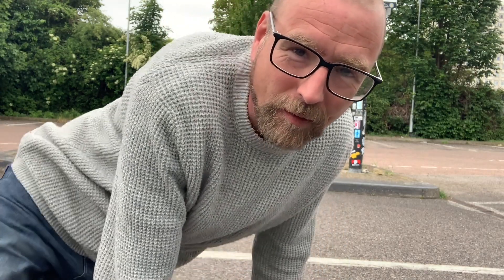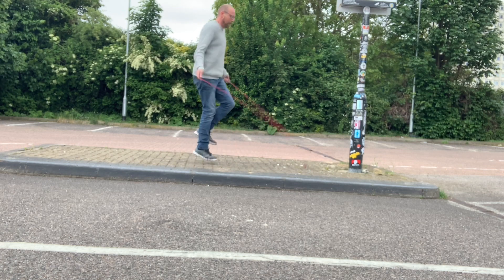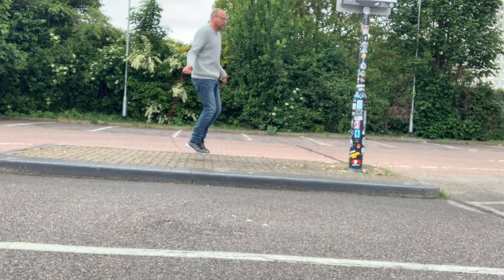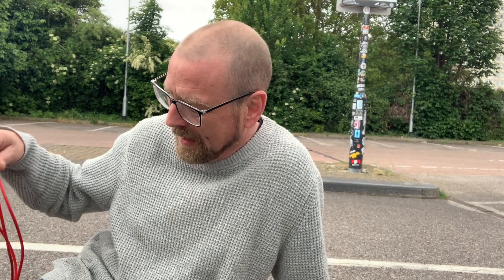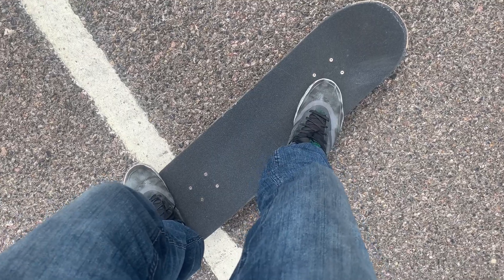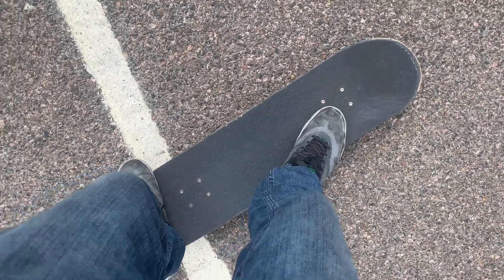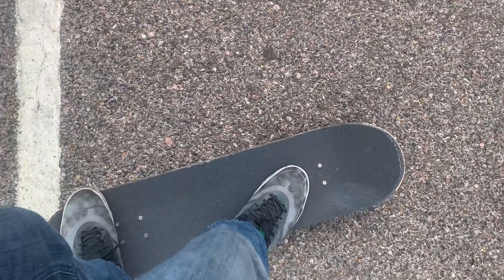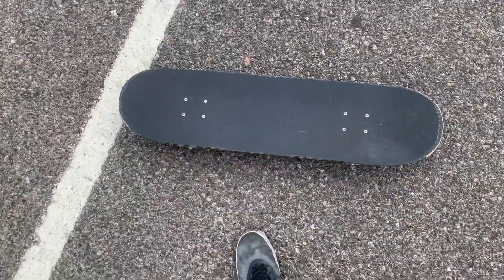Tweaking My Kickflip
The ninja kickflip